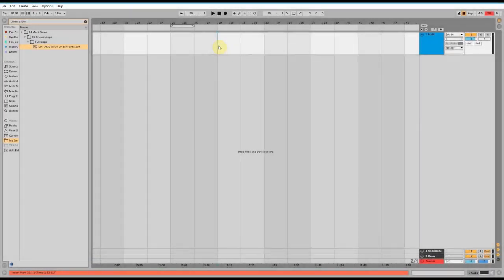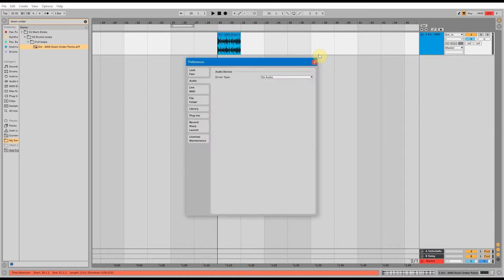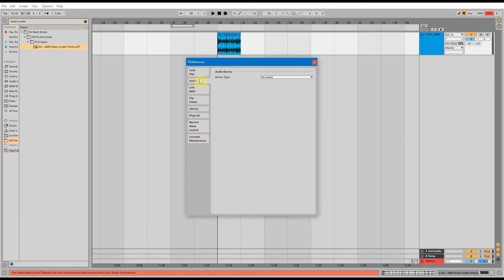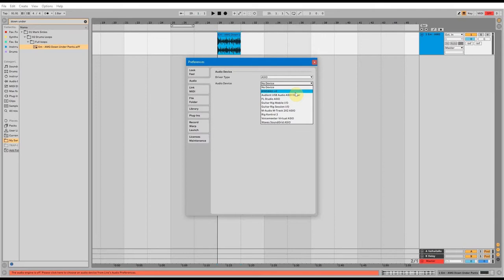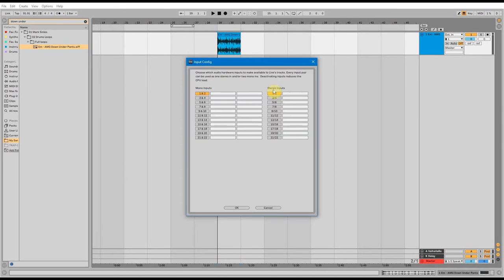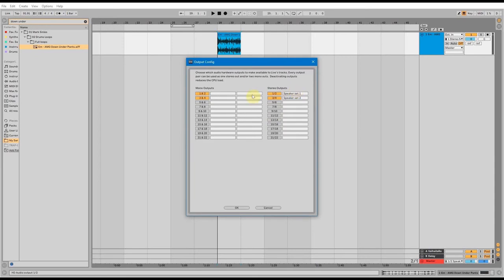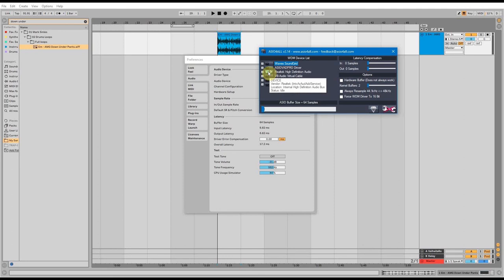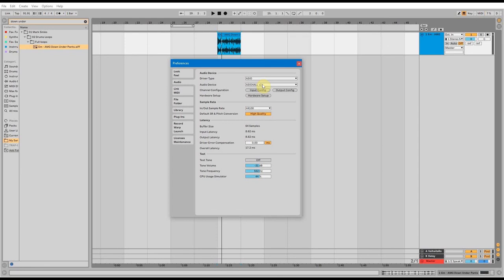Ableton Live 11 How To Set Up Audio Interface Input & Output FIX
No sound from your audio device? No worries in this video I'll show you exactly how to fix that common issue!